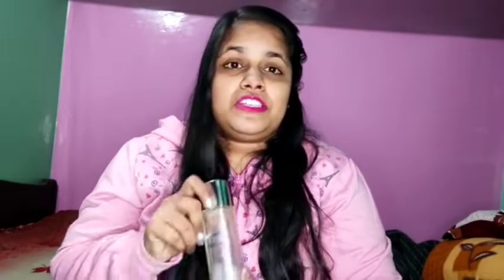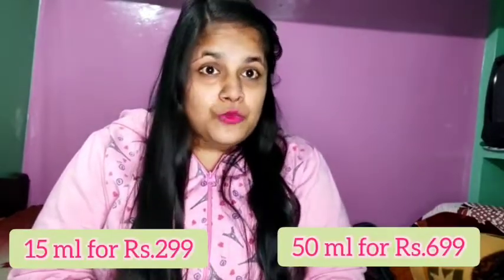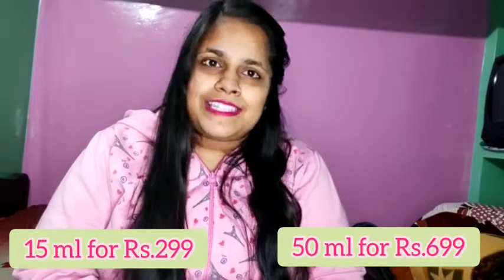Formula Of Crystal Clear Skin | L'Oreal Paris Revitalift Gel Cream | My Life My Style Neha Goyal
Hi,

You all know how much I love doing my skincare and one of my favourite ranges to use is the L’Oréal Paris Crystal Range. I’ve been using the Crystal Micro Essence for over a year now, and it has changed how my skin looks and feels. I am super excited to introduce you guys to the newest addition to the L’Oréal Paris salicylic acid crystal range, which is the L’Oréal Paris Revitalift Crystal Gel Cream. If you’re wondering ‘how to get crystal clear skin?’these products are here to answer your question along with minimizing pores & giving long lasting oil control!This L’Oréal Paris Revitalift crystal gel cream with salicylic acid is powered with pure salicylic acid, which exfoliates dead cells, unclogs pores, and helps control sebum production. The lightweight texture of this salicylic acid day cream enables the cream to penetrate up to 10 layers deep into the skin. It gives upto 8 hour oil control. The formulation of this cream is water-based and free of any oils, making it one of the best salicylic acid creams in India. This L’Oréal salicylic acid cream is clinically tested and non-comedogenic and it is validated by Dr. Ophelia Veraitch, member of L'Oreal Paris Board of Dermatologists. It is also free from parabens, colourants and synthetic dyes. This salicylic acid gel cream minimises pores and is suitable for all skin types including acne-prone skin. It also gives upto 8 hours of oil control!So, all in all, my L’Oréal Paris salicylic acid gel cream review is that it is a must-have in your skincare vanity. It will help you achieve glowing and crystal-clear skin. This salicylic acid cream is priced at Rs 299 for 15 ml and Rs 699 for 50ML of product.

This is Neha Goyal. I love making videos. It's my hobby.